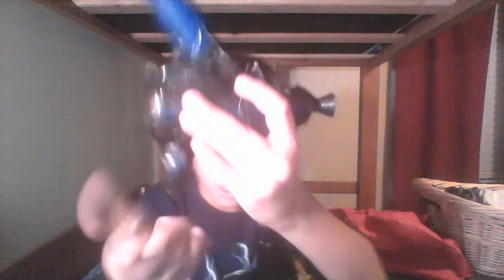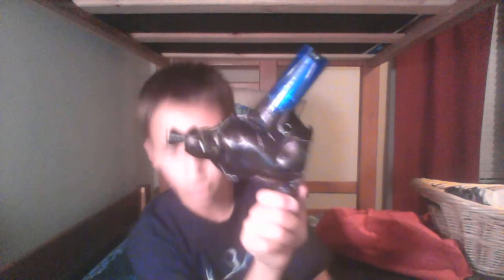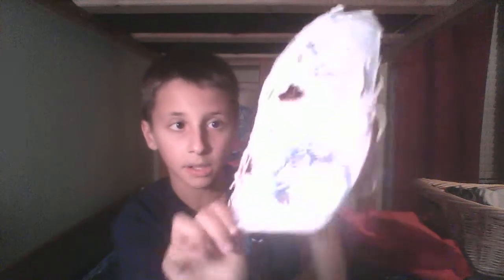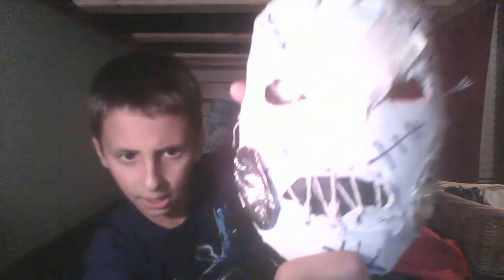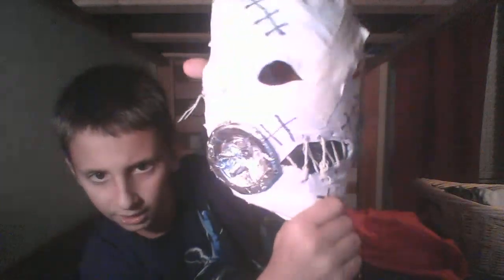Update:Posponing marvel fanfilms, two batman the series props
Just some random update